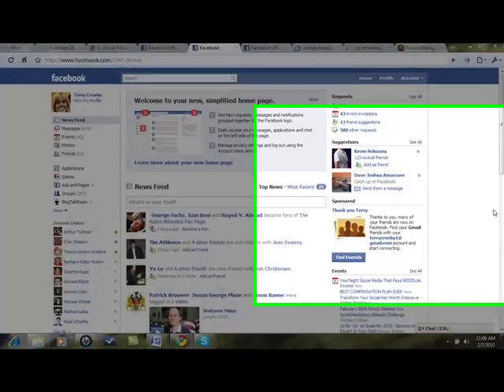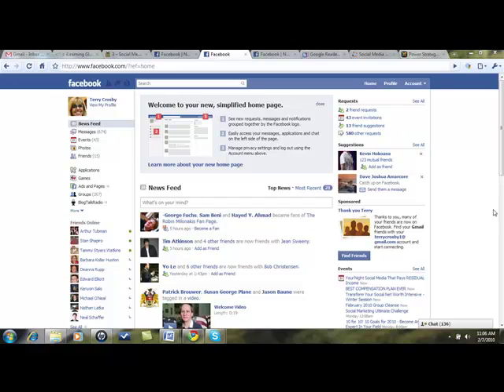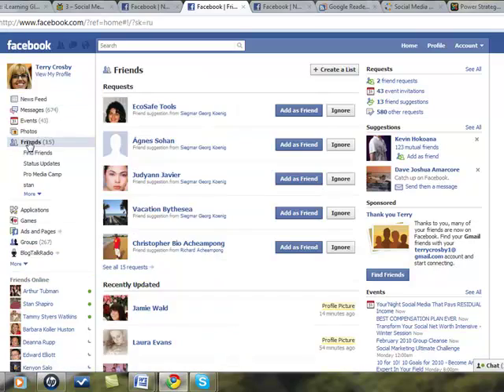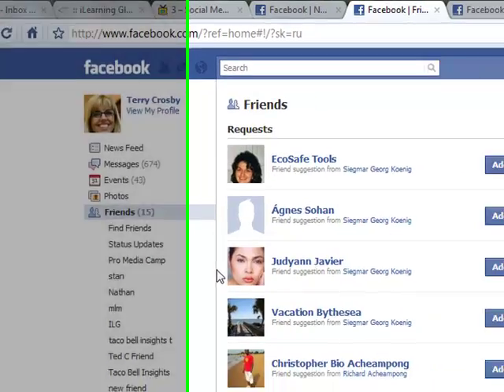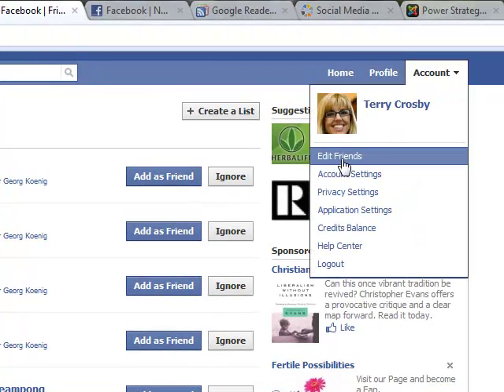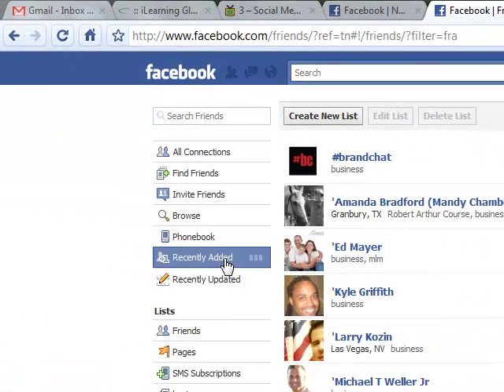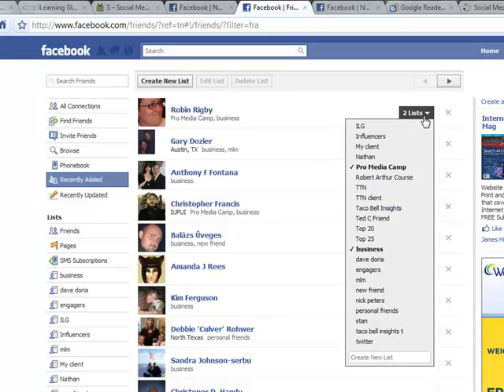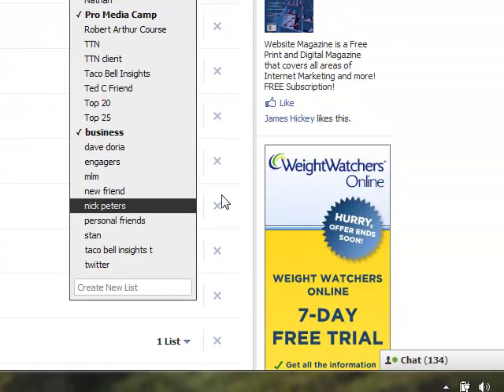How to Manage Your Facebook Friend List in New Facebook Interface